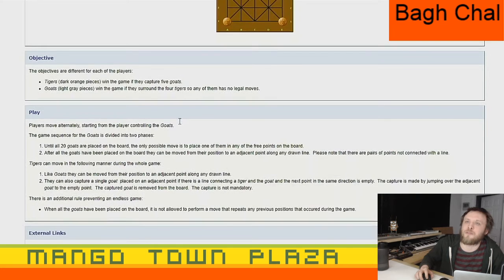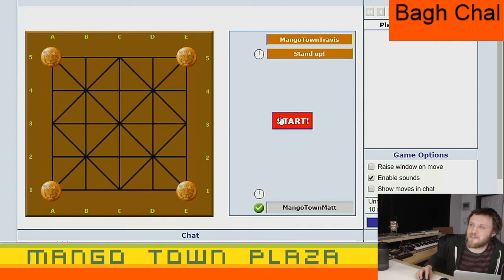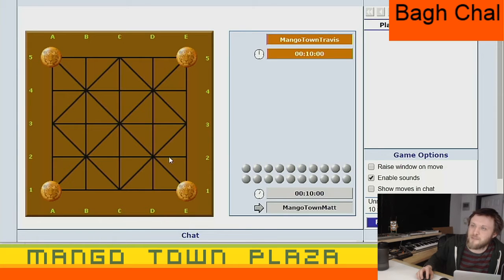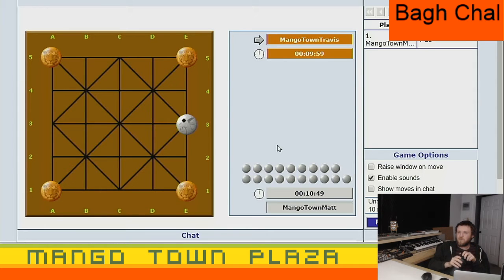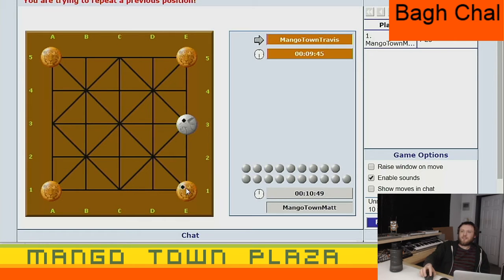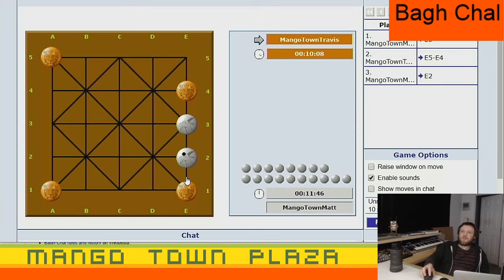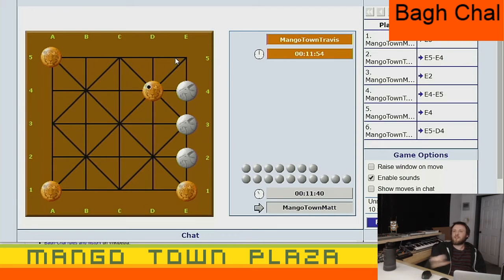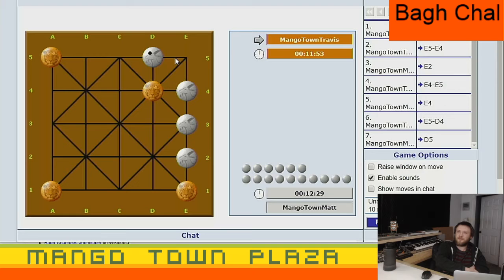Bagh Chal - Ep. 9 - Board Games Ep. 454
Mango Town plays Bagh Chal @ iggamecenter.com

Bagh Chal Episode 9

Bagh Chal is a two player strategic game that originates in Nepal. The game is asymmetric in that one player controls four tigers and the other player controls up to twenty goats. The game is played on a 5×5 point grid, like alquerque.

Bagh Chal (meaning "Moving Tigers") is a two-player ancient board game that originates in Nepal.  This game is asymmetric, i.e. players have different goals.

Our user names are:

MangoTownTravis
MangoTownMike
MangoTownMatt